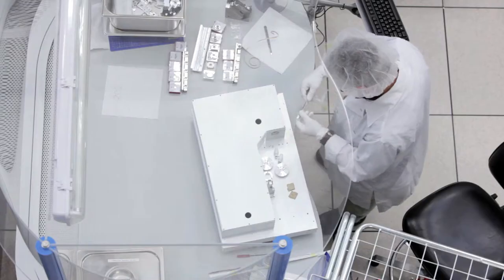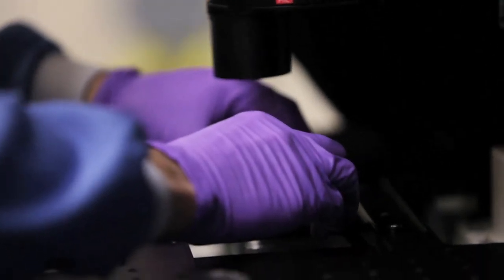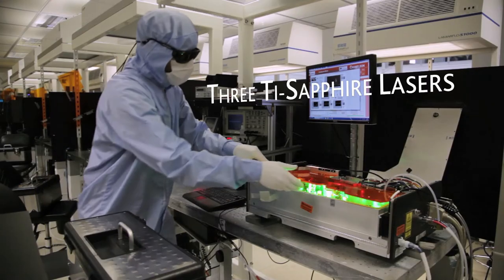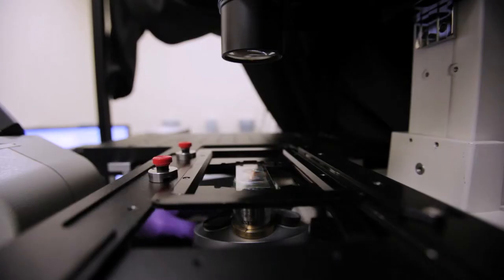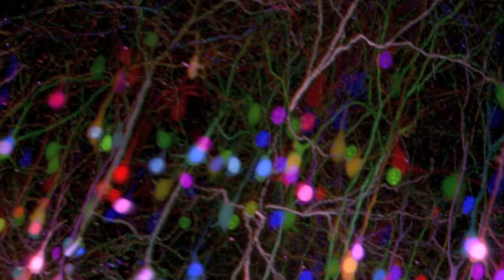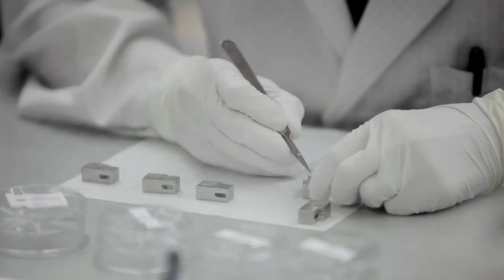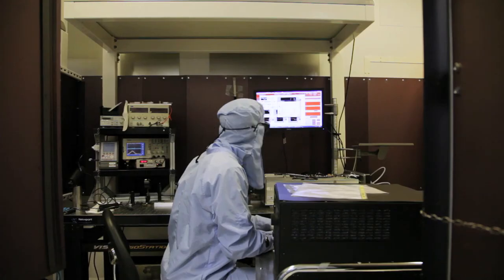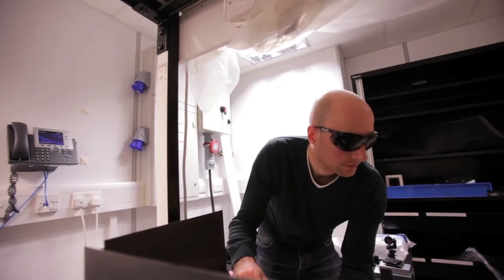Bringing advanced laser imaging into biology labs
Multi-photon microscopy has opened up new possibilities in the field of bio-medical research, allowing scientists to see cellular processes as they happen. The specialised equipment needed has, until recently, been restricted to dedicated facilities or to laser research labs. The Chameleon laser is designed to put this technology into the hands of biologists. Darryl McCoy explains how the innovation is being utilised.

Coherent Scotland Ltd has received an IOP Innovation Award 2013 from the Institute of Physics for development of the lasers.